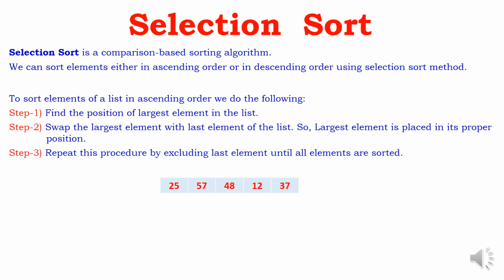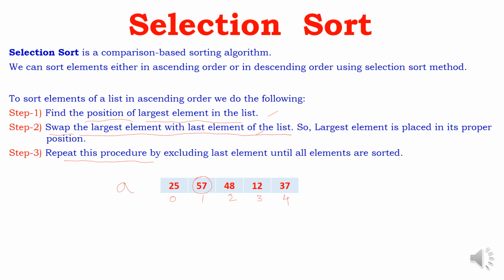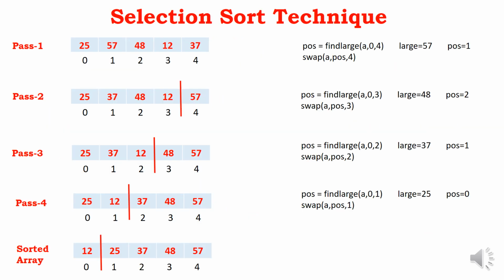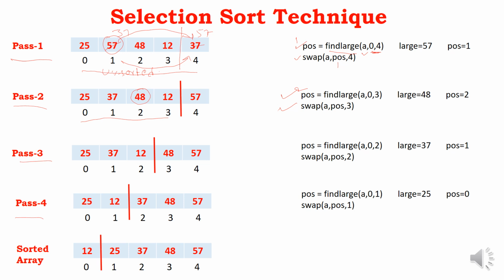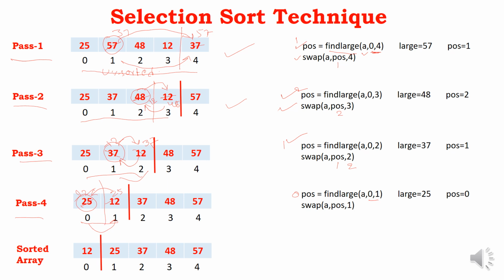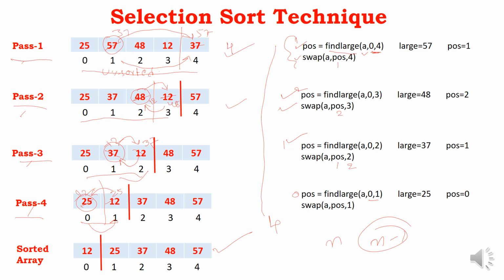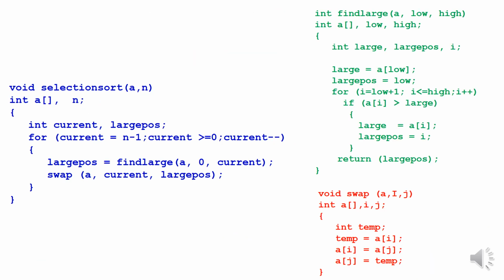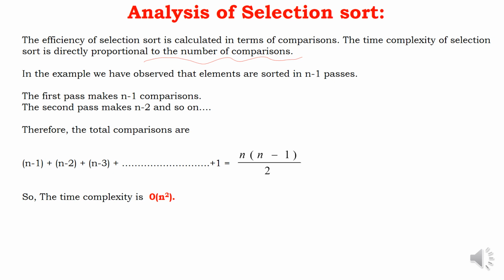Selection Sort Technique